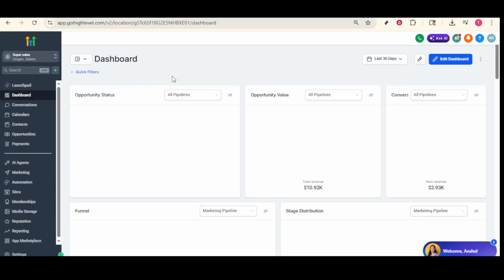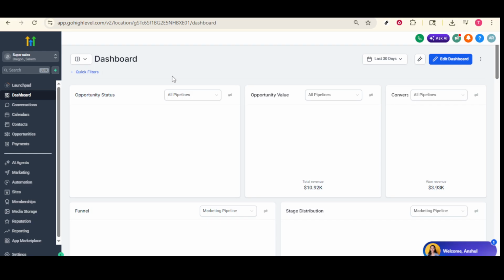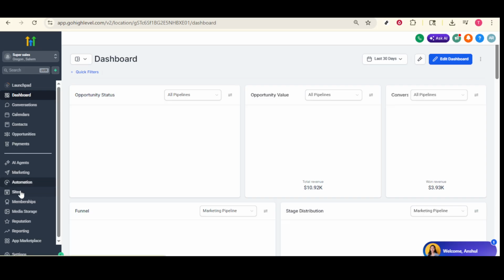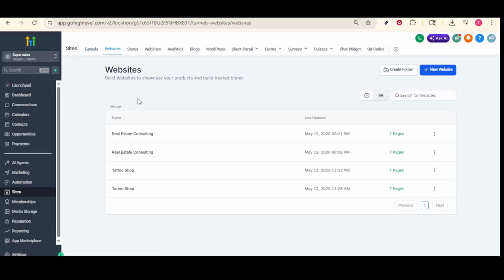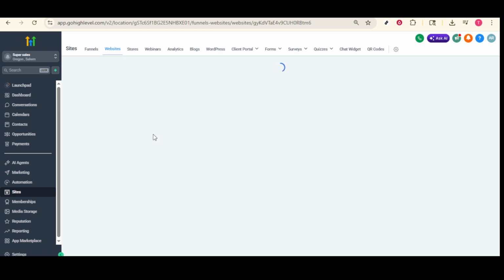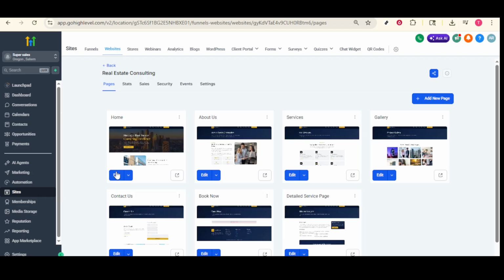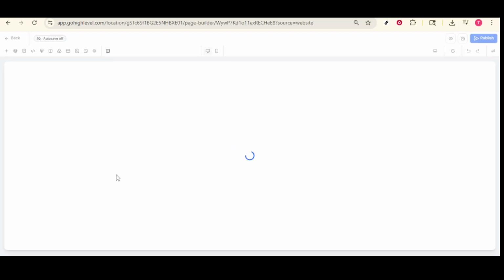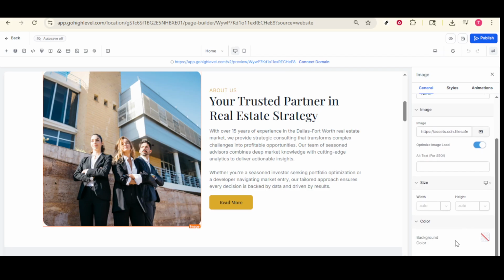How To Add Custom Animation on GoHighLevel Page Elements